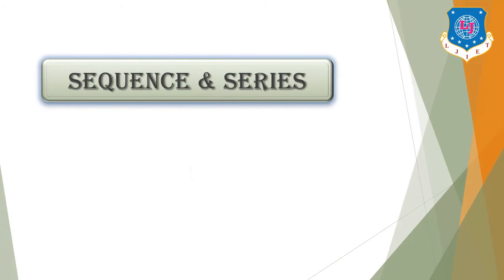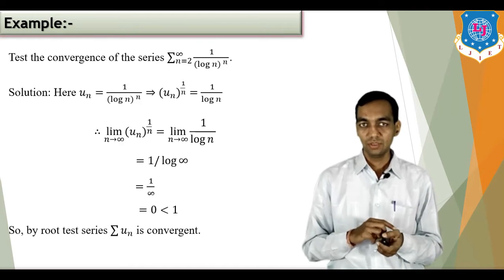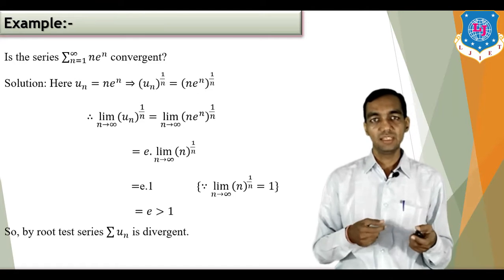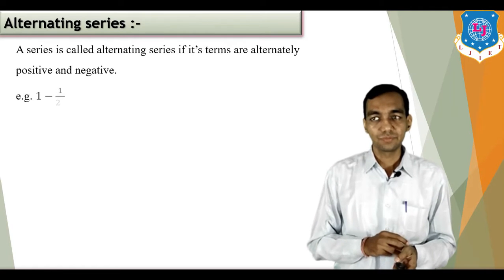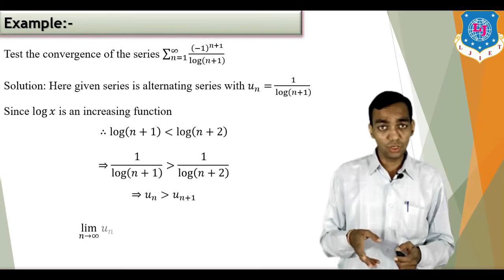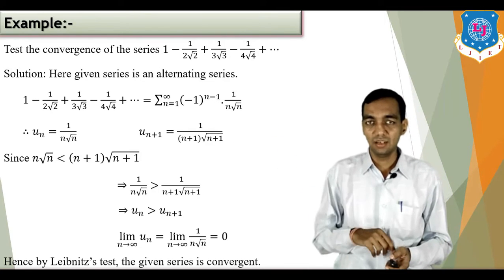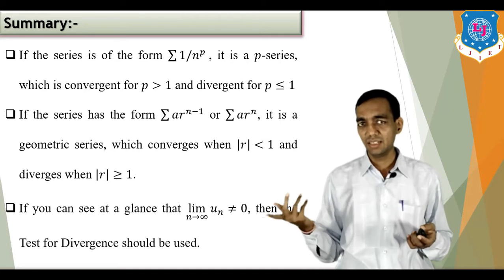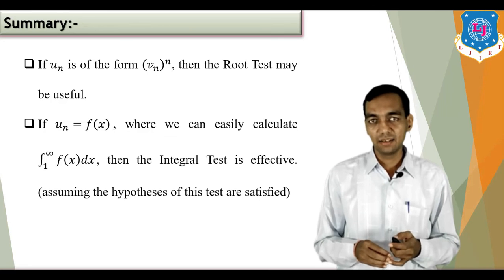Lec 19 Root test and Leibnitz's test